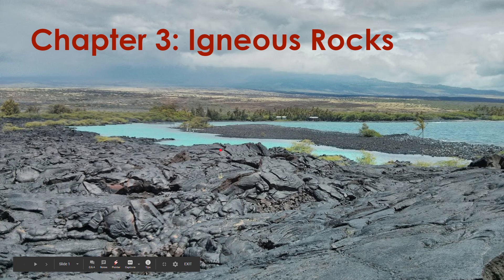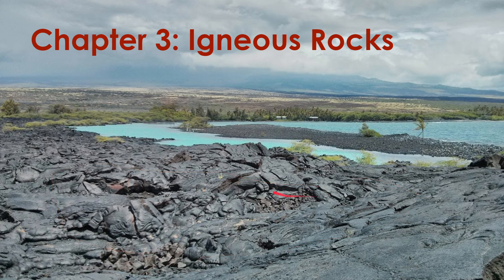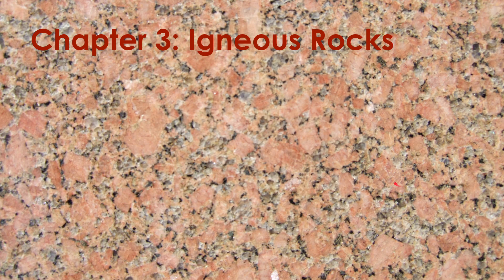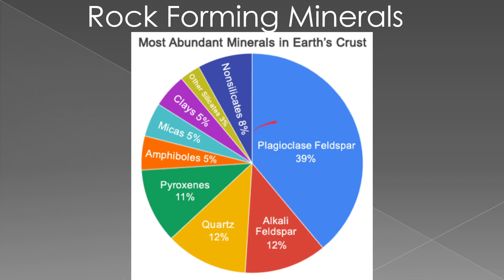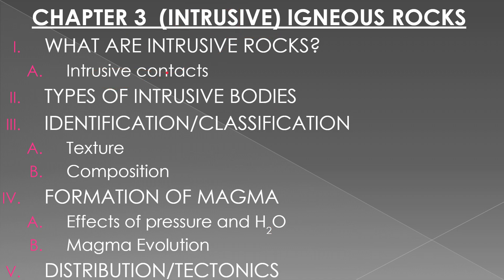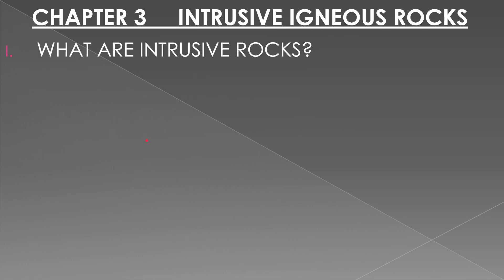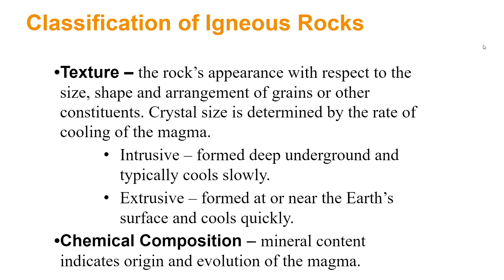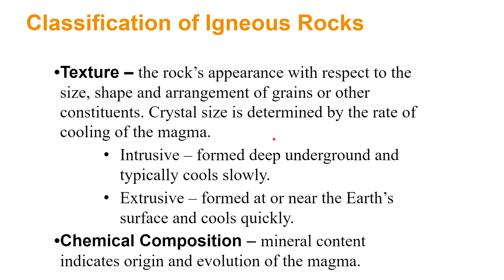Chapter 3 Igneous NWACC GEOL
Chapter 3 Igneous Rocks (intrusive)